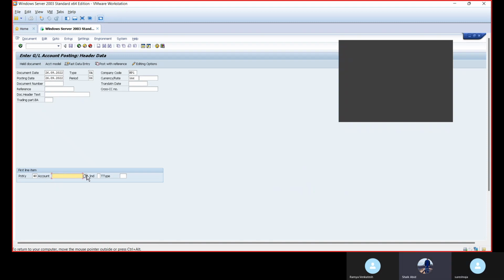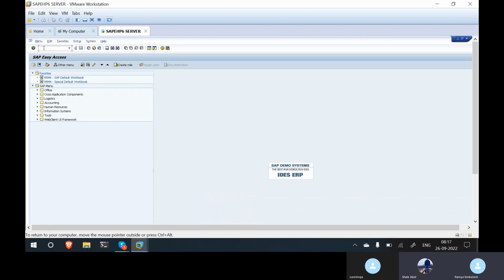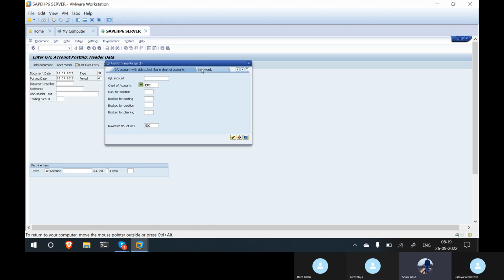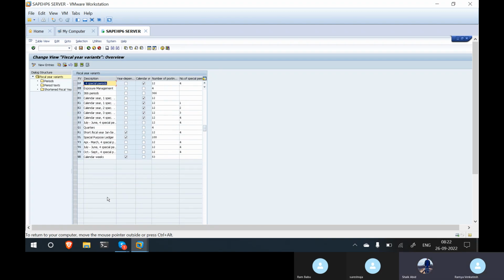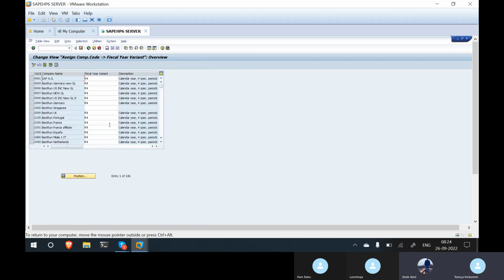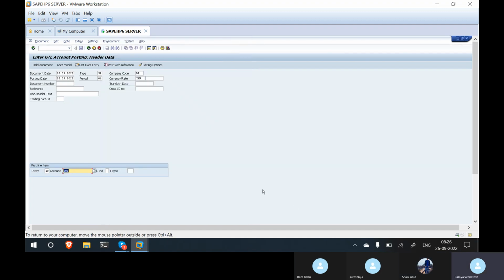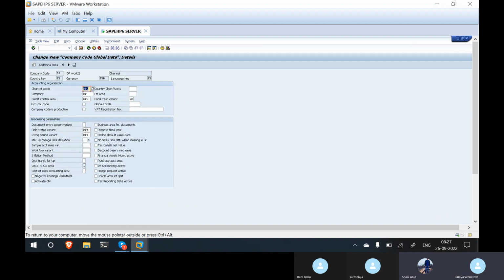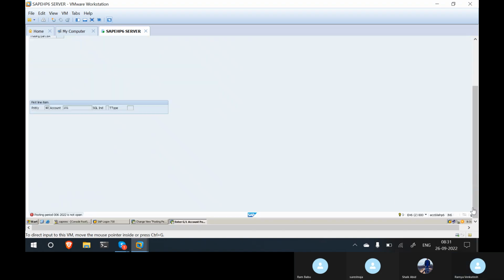SAP FICO - session 10